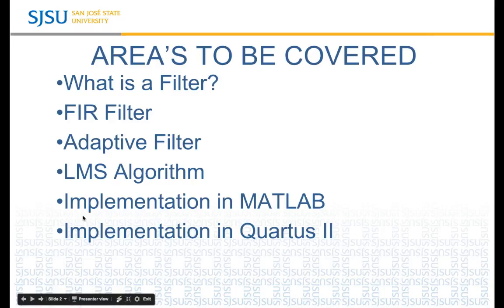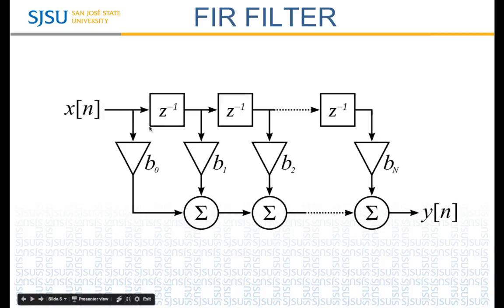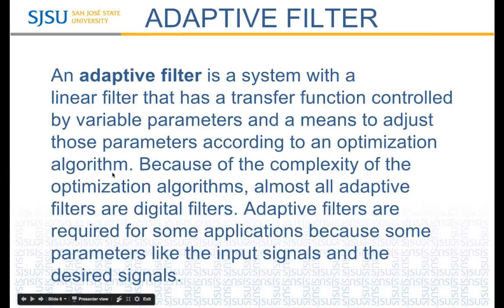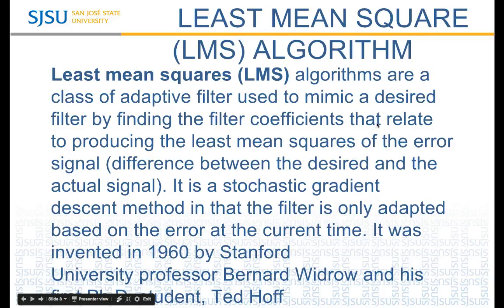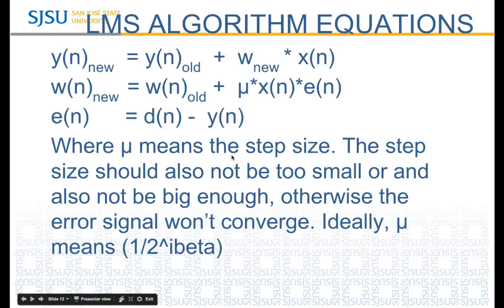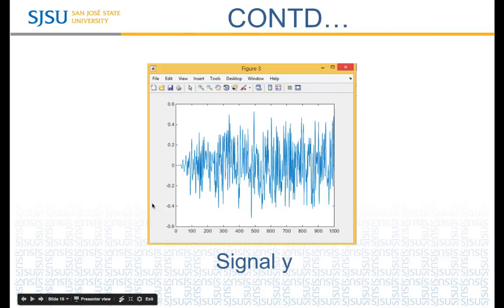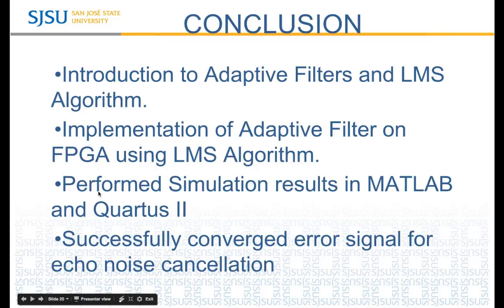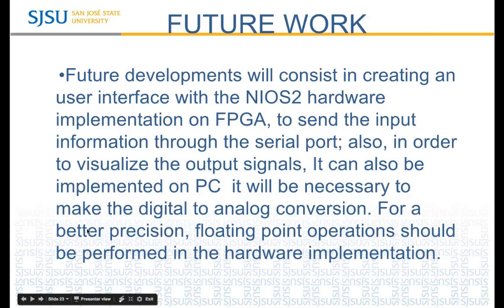Parameterizable LMS Adaptive Filter - DSP IP Core - Dhruv Thakkar